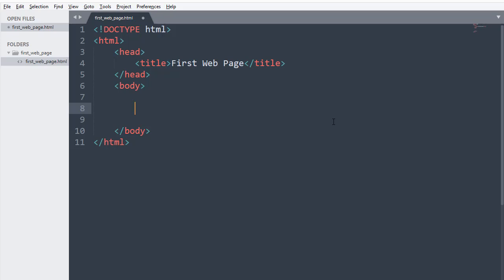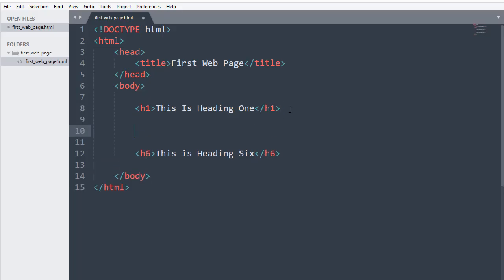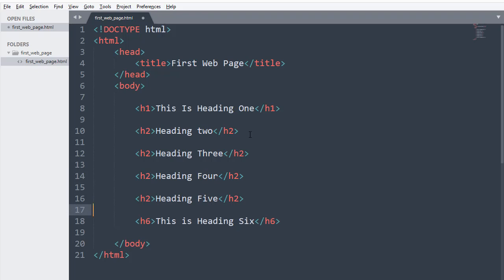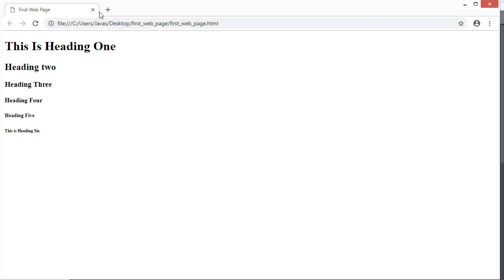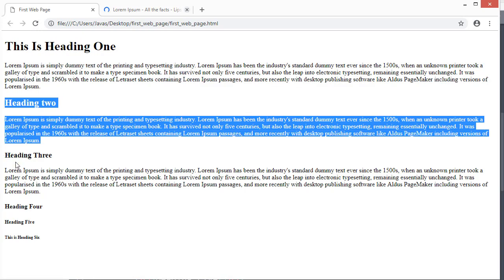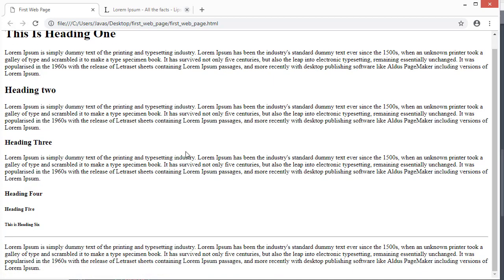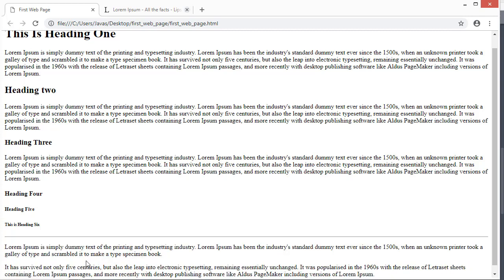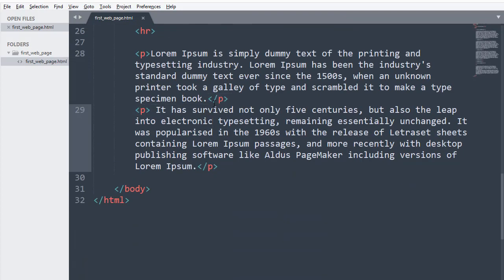Learn HTML from Scratch: Headings & Paragraphs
In this video you will learn again the important topics like Headings and Paragraphs along with example.

Like on Facebook: The Coding Dev
Follow on Twitter: The Coding Dev
Follow on Instagram: The Coding Dev